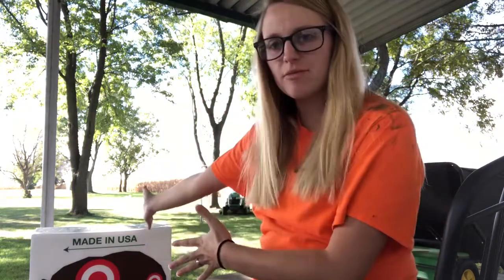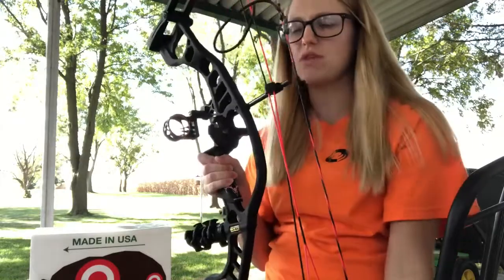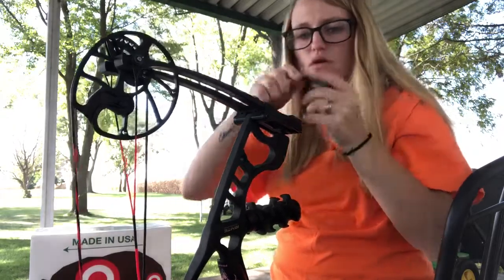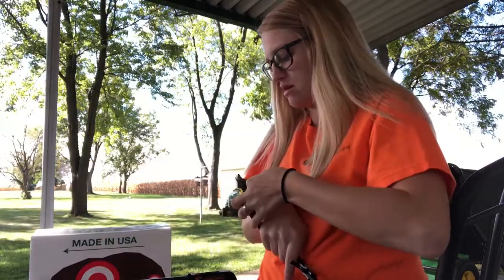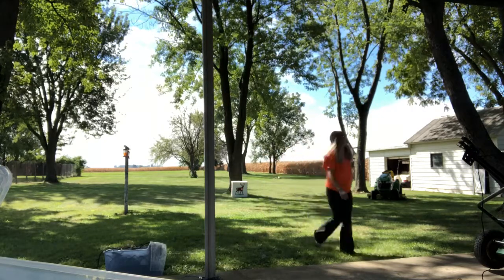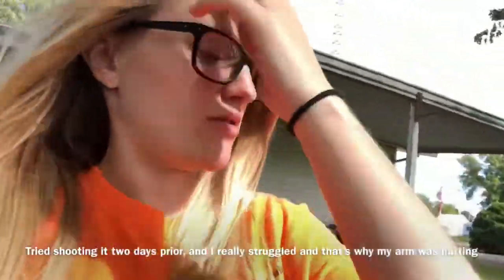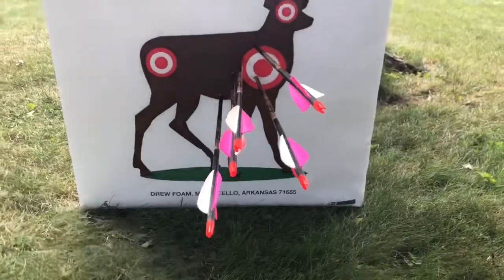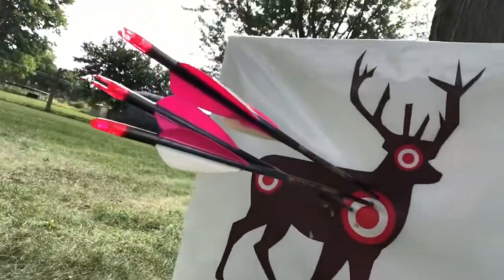BACKYARD SHOOTING RANGE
Happy October, everyone! Deer season is finally here, my bow is fixed and I am READY to go.
More videos like this to come!